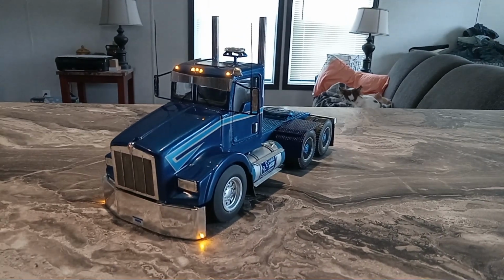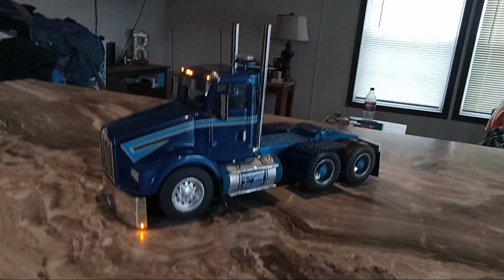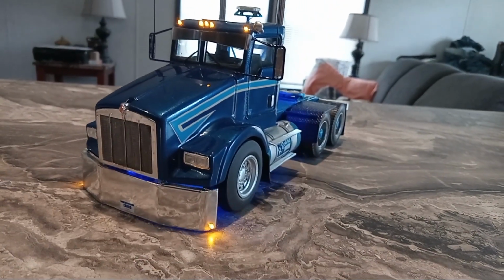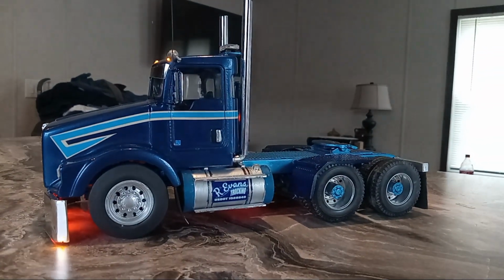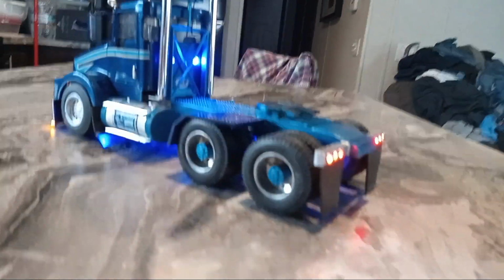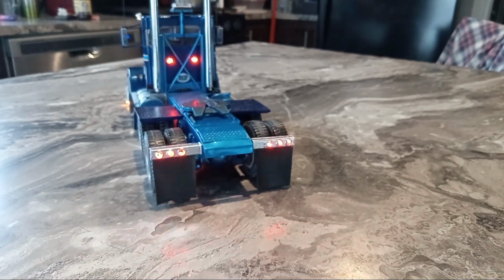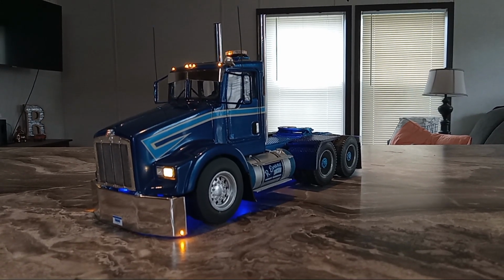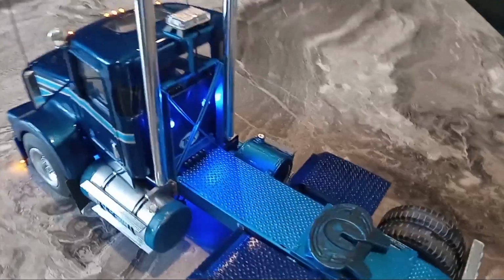"THE T8"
"THE T8" A former Tim Ahlborn model of a 2004 Kenworth T800 that has been completely redone and wired up!